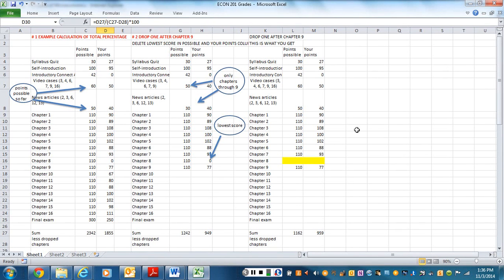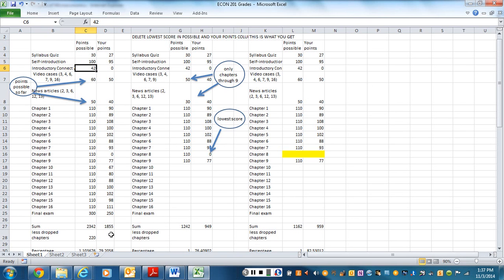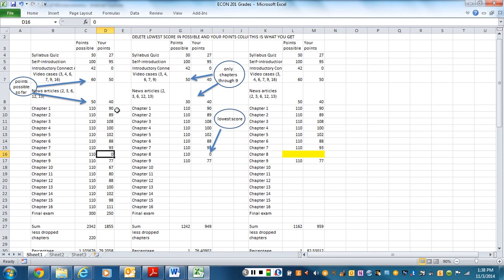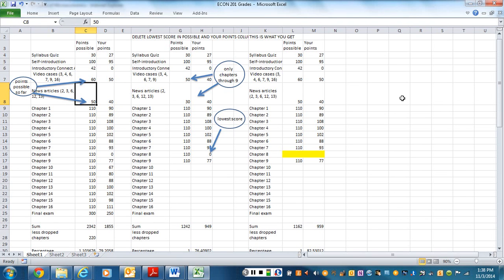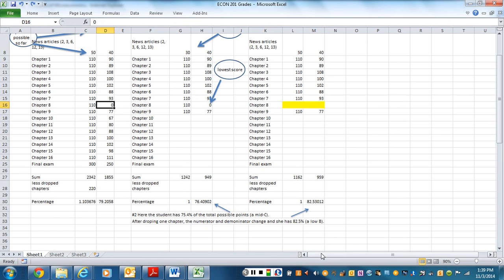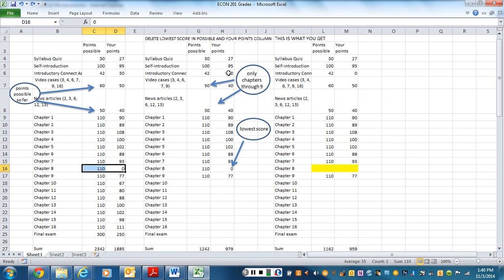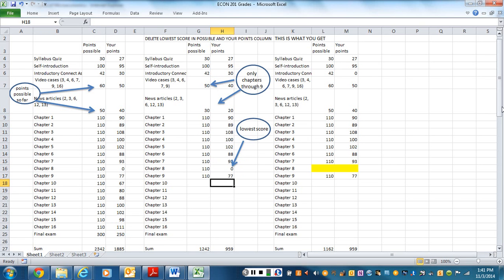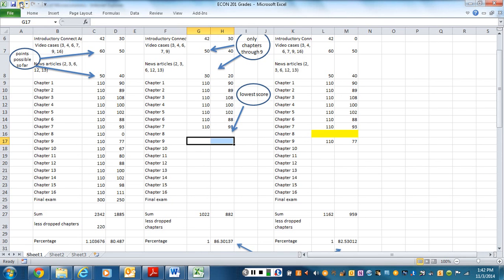Mon, Nov 03, 01 35 PM